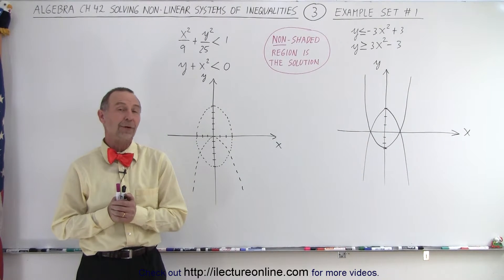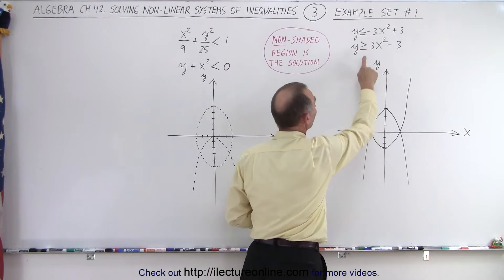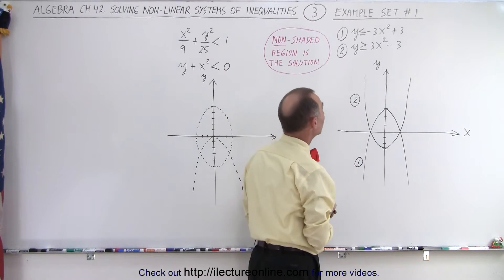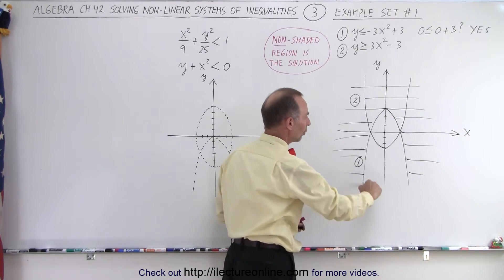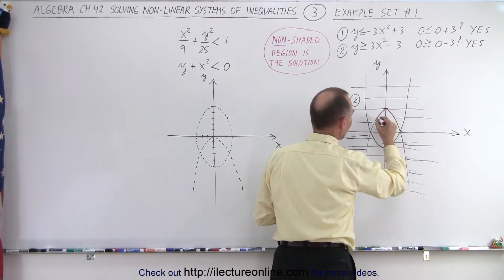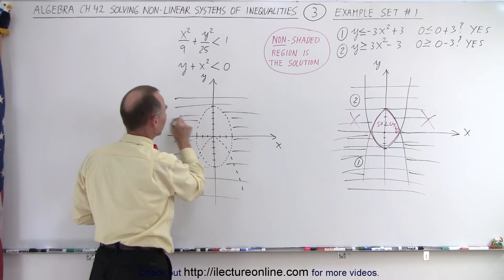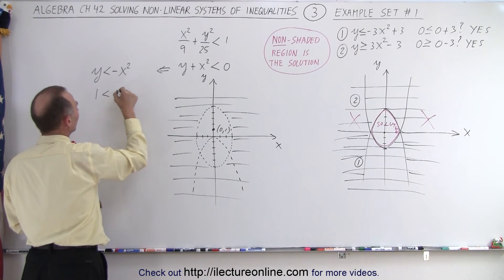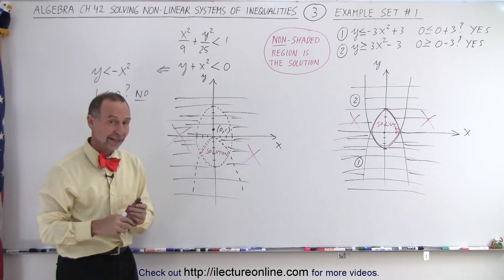Algebra Ch 42: Solving Non-Linear Systems of Inequalities (3 of 5) Example Set #1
We will graph these non-linear systems of inequalities:
1) y (is less than or equal to) -3x^2+1
    y (is less than or equal to) 3x^2-3
2) (x^2)/9+(y^2)/25 (is less than) 1
    y+x^2 (is less than) 0                     Example Set #1